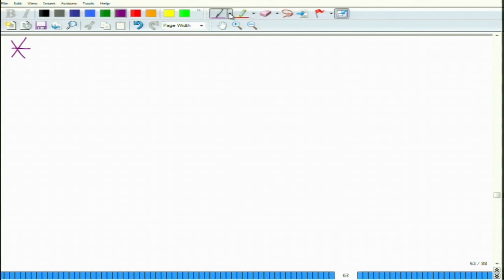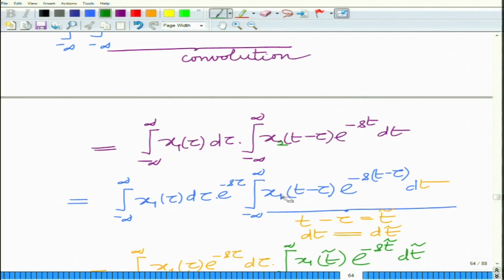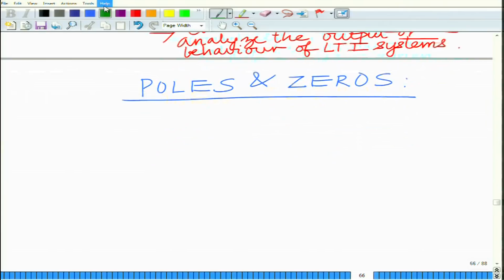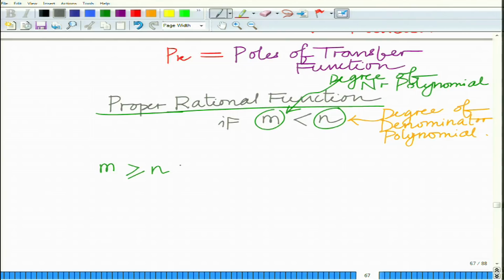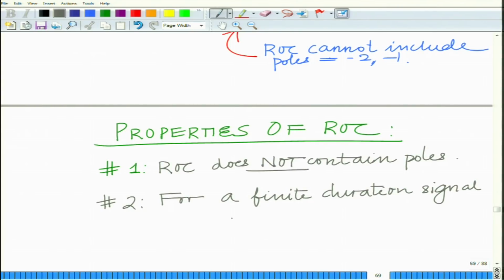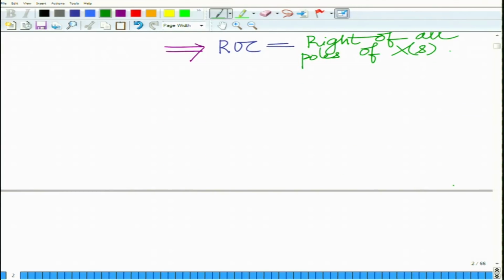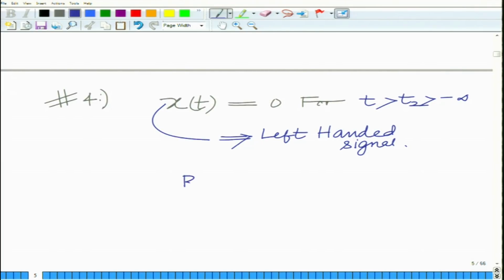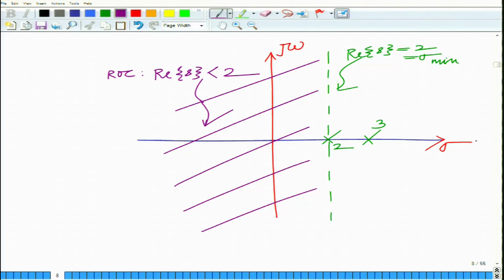Lec 19 | Principles of Signals and Systems | Laplace Transform Properties-II | IIT KANPUR